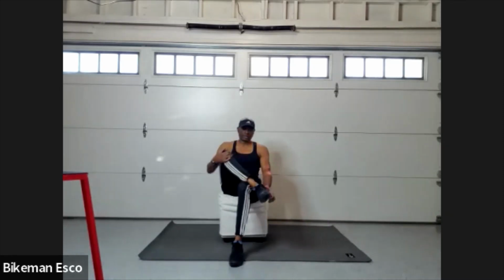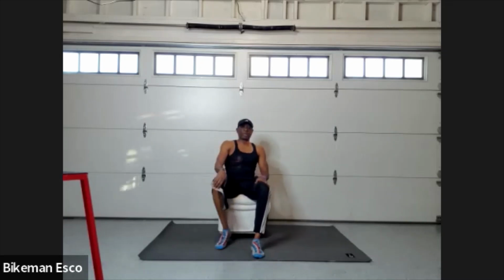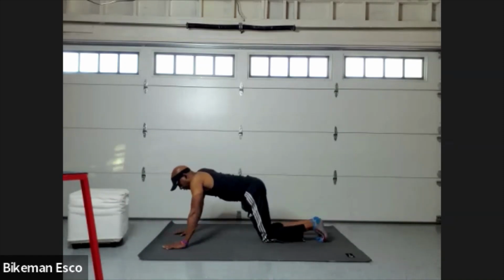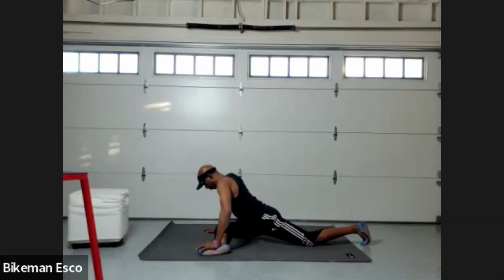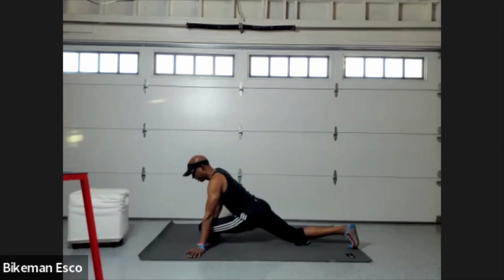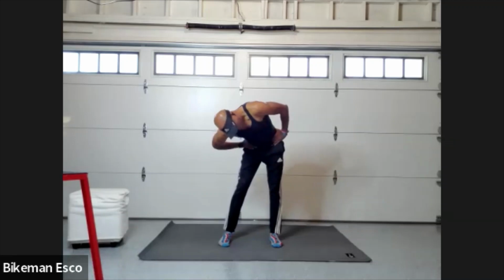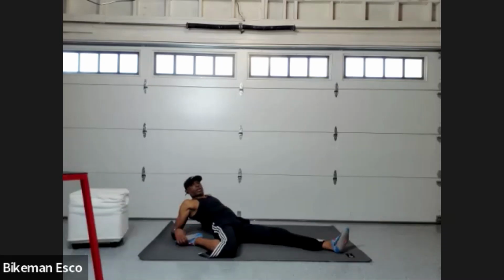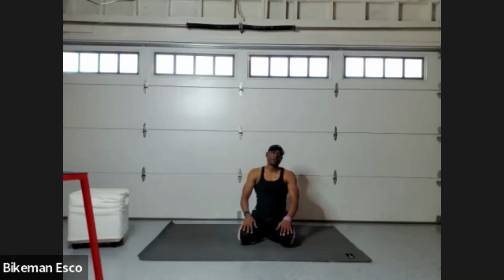09.19.22 Ergo Stretch Class